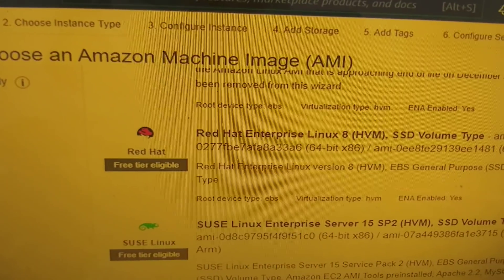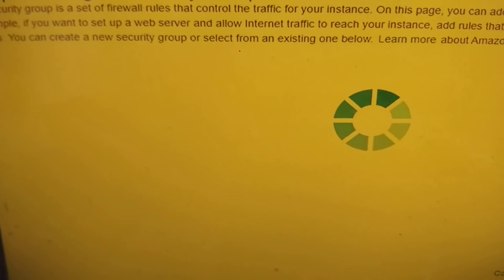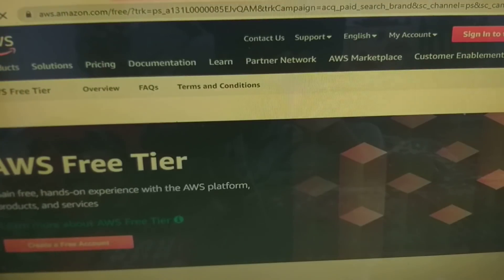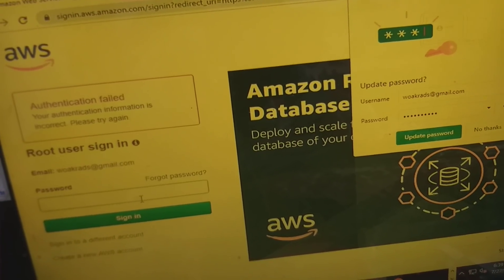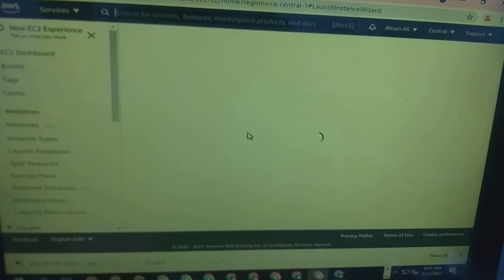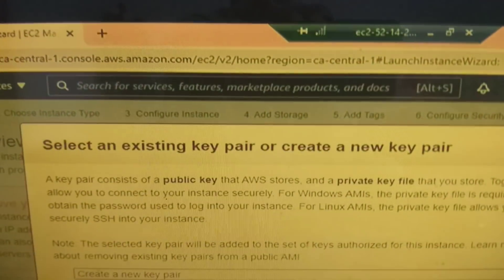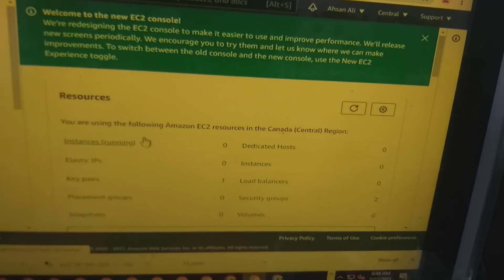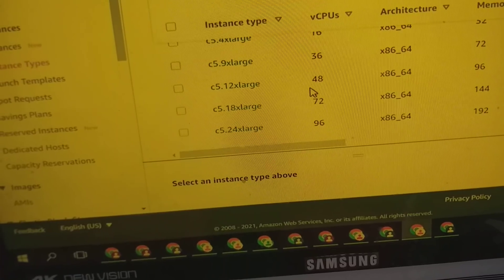Amazon Web Services (AWS) : Elastic Compute Cloud (EC2)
Amazon offer Free tier 12 Months
amazon ec2 is best my opnion and experiment
amazon offer 12 month free recourses for new registers